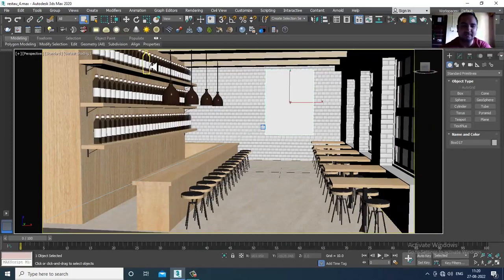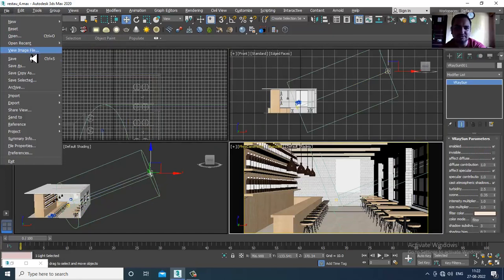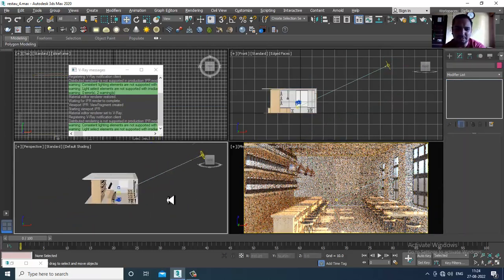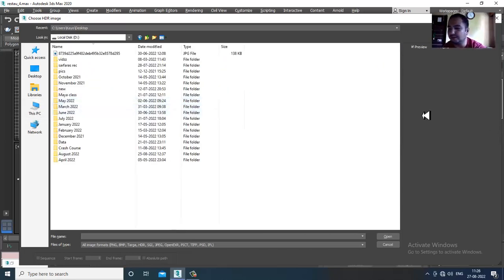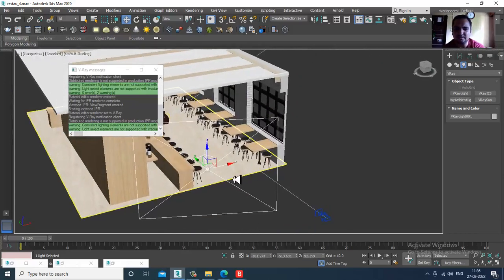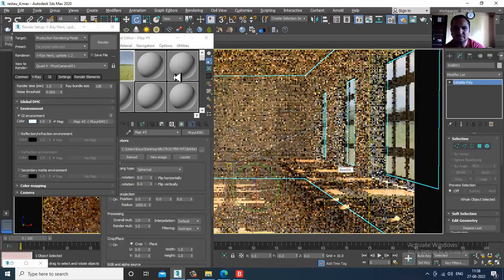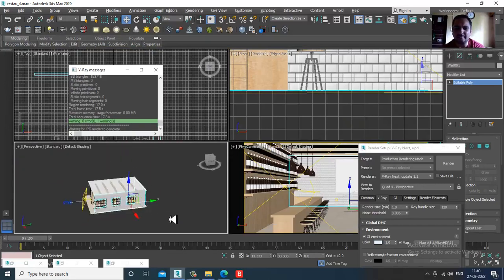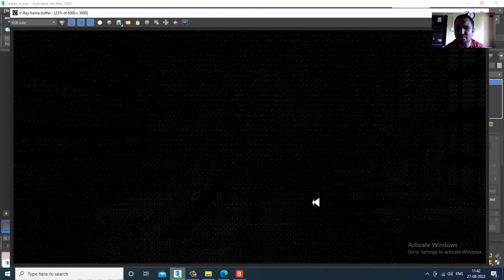3DsMax Tutorials, Learn 3D Modeling & Texturing a Restaurant Interior from Scratch in 3dsmax (P7)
Tutorial on 3D Modeling, Texturing & Lighting  a Restaurant Interior in 3dsmax ( Part 7)

Setting up Vray Sun
Setting up HDRI Map